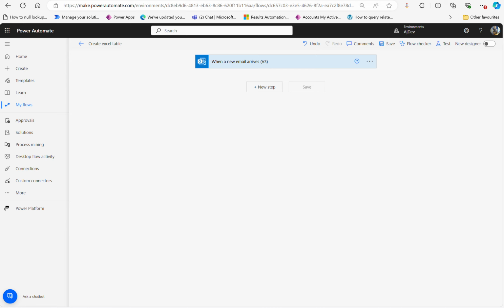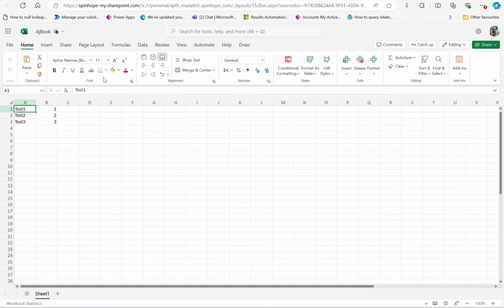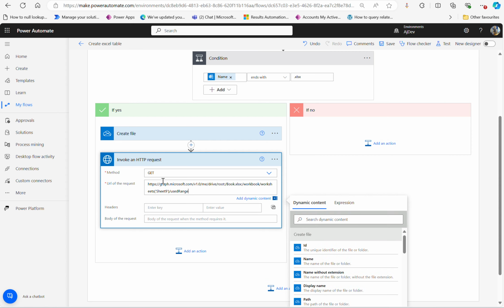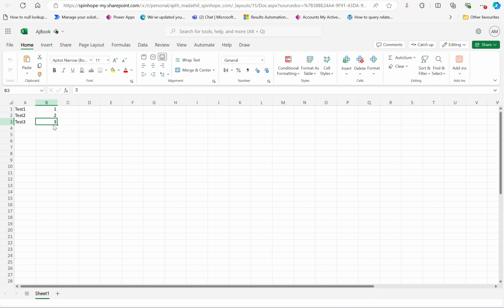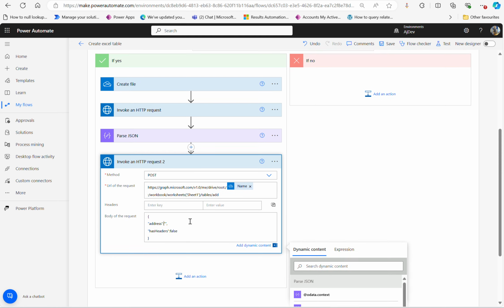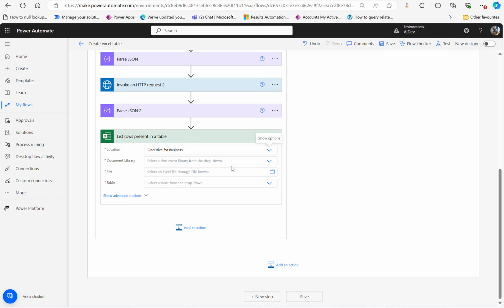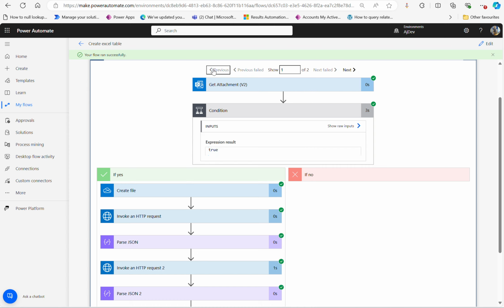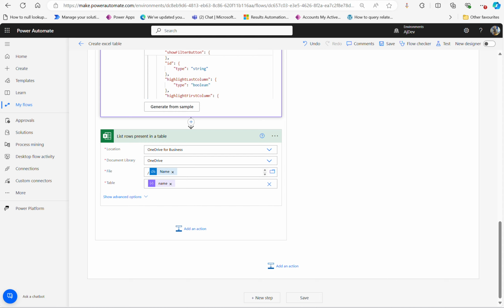Power Automate - How to Dynamically Create a Table in an Excel File Without Column Headers?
How to Dynamically Create a Table in an Excel File Without Column Headers Using Microsoft Graph API and Power Automate?